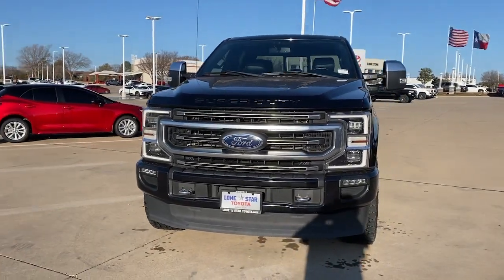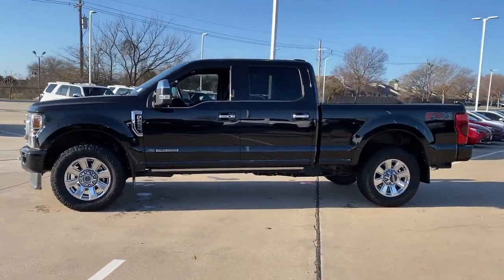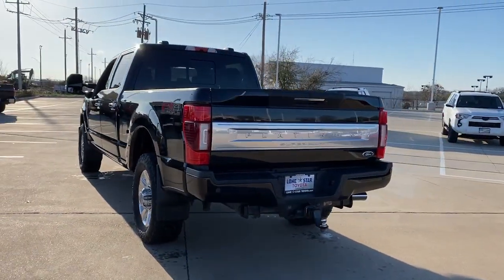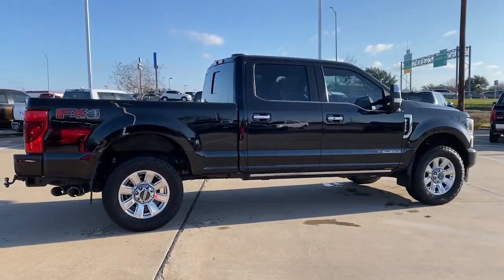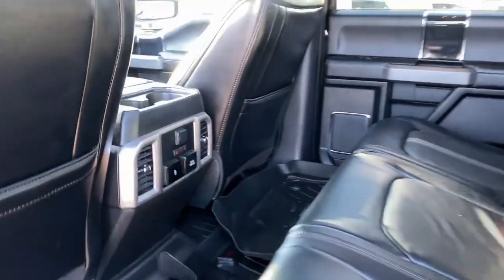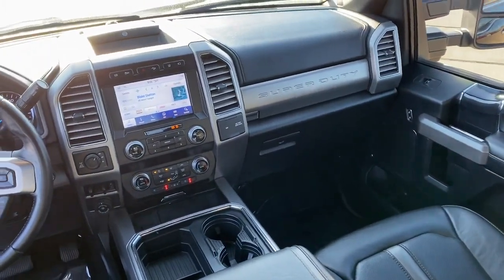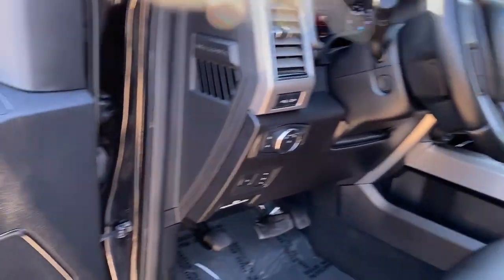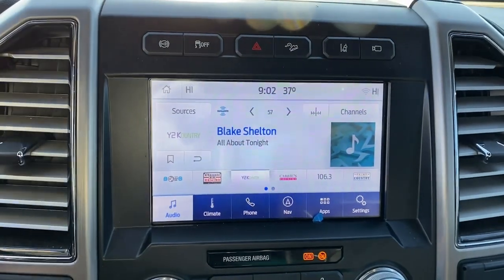2021 Ford F-250SD Lewisville, Dallas, Carrollton, Richardson, TX RX047219A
Black Used 2021 Ford F-250SD Platinum available in 1547 S. Stemmons Freeway, Lewisville, Texas at Lone Star Toyota. Servicing the Lewisville, Dallas, Carrolton, Richardson, TX. area.

1547 S. Stemmons Fwy

4WD AppLink/Apple CarPlay and Android Auto FX4 Off-Road Package High Capacity Trailer Tow Package Hill Descent Control Off-Road Specifically Tuned Shock Absorbers Twin Panel Power Moonroof Unique FX4 Off-Road Box Decal.brbrAgate Black Metallic 2021 Ford F-250SD Platinum 4D Crew Cab 10-Speed Automatic Power Stroke 6.7L V8 DI 32V OHV TurbodieselbrbrRecent Arrival!brbrbrCARFAX One-Owner.brbrbrKBB Fair Market Range High: $63993 KBB Fair Market Range Low: $56683